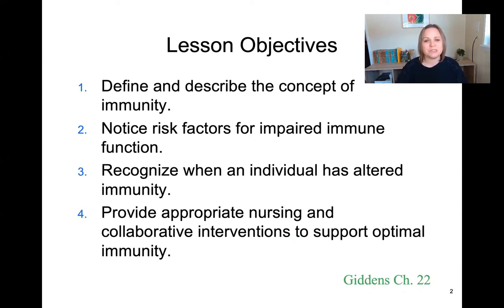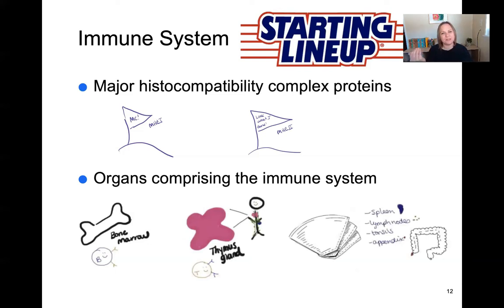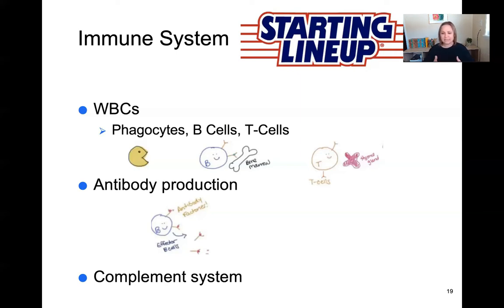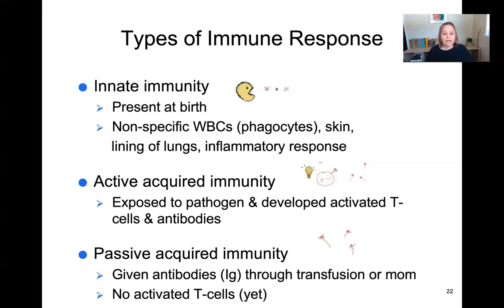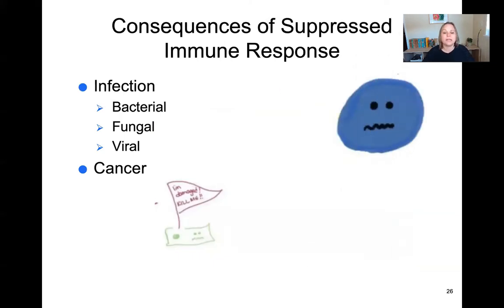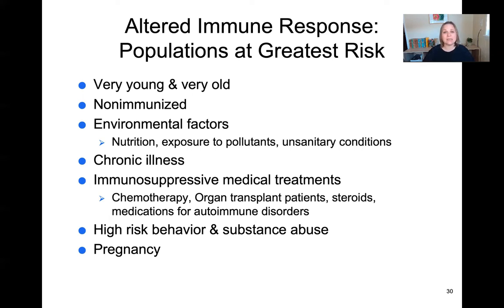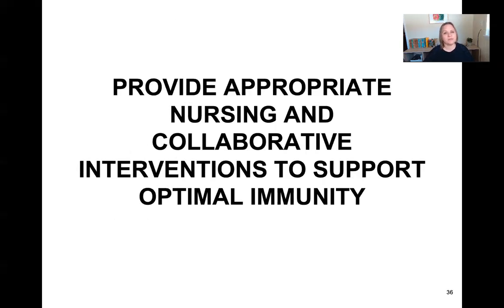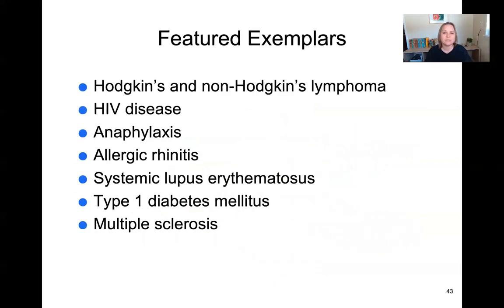Immunity - Nursing Care of Adults - Nursing Concept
Easy & simple review of the nursing concept: Immunity.  We'll discuss the concept of immunity, discuss risk factors for impaired immunity, recognize assessments for impaired immunity and list nursing and collaborative interventions to support optional immunity.

Follow along with active notetaking!

-Meredith